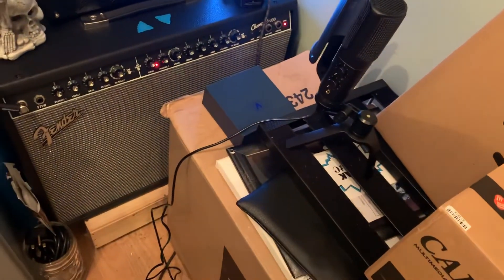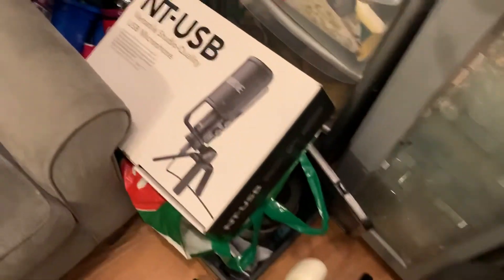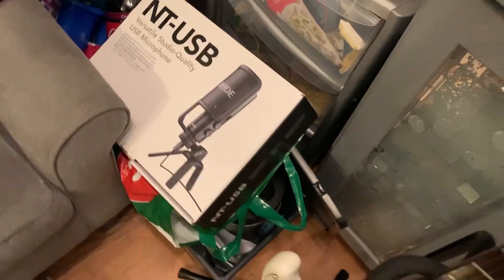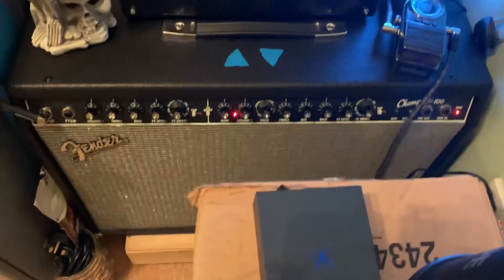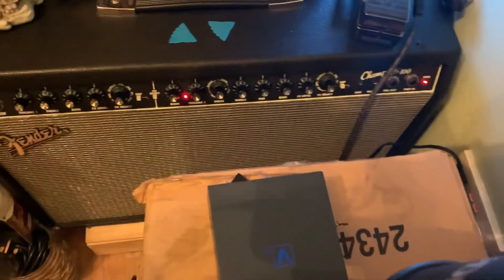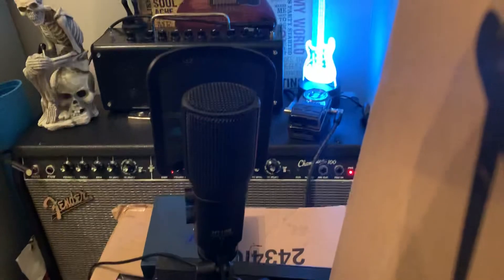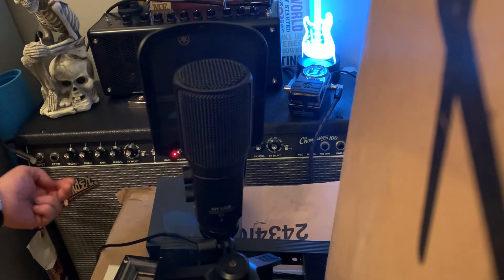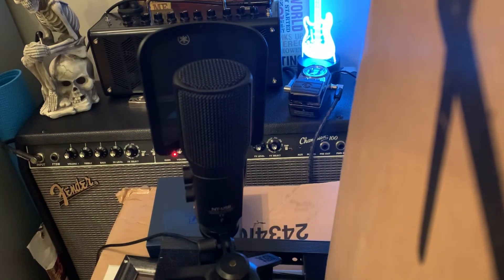Rode NT-USB Electric Guitar Test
Just wanted to do a Rough demo of my new Rode NT USB Condenser microphone and put it through its paces on front of my fender champion 100 Watt 2x12 amplifier on the overdrive channel with the gain at 12 o’clock and volume at about 8 any condenser mic that can handle that power ticks all the boxes for me and have to admit this NT-USB really stud up to the test. I’ve been using the blue yeti studio pro for about 2 years now it’s a decent Mic but the rode just pipped at the post I think, anyway thanks for looking and don’t forget to give a thumbs up as it helps the channel 👍🏼